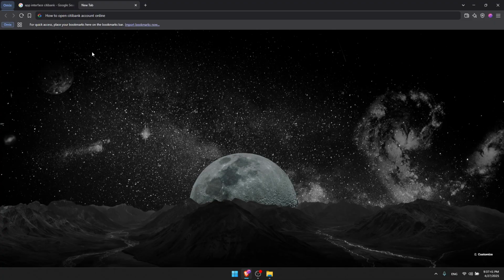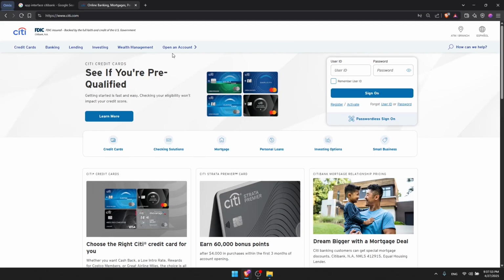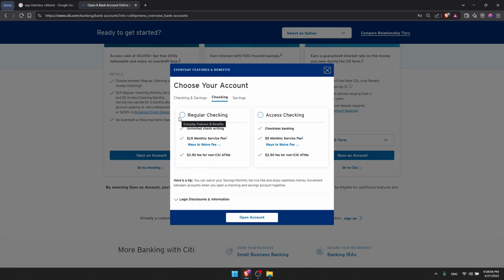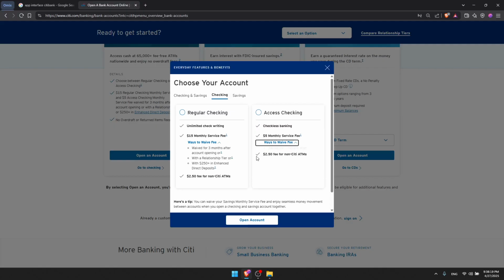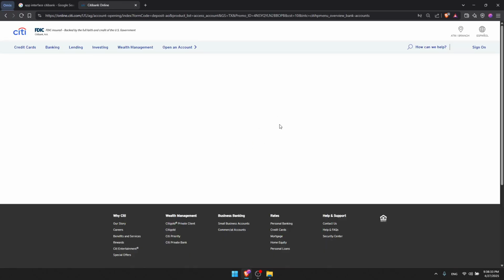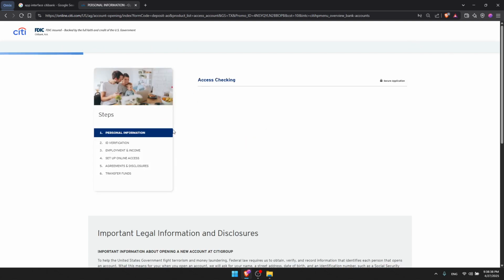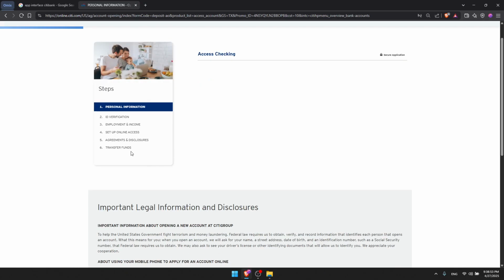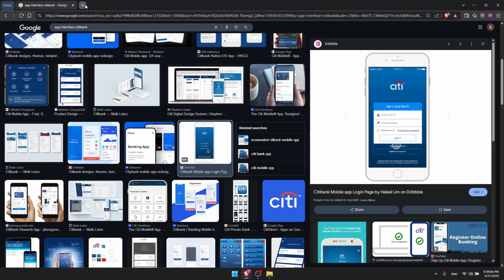How To Open Citibank Account Online Tutorial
Today we talk about open citibank account online,how to open citibank account online,citi bank zero balance account open online,citibank account opening online,citibank account opening